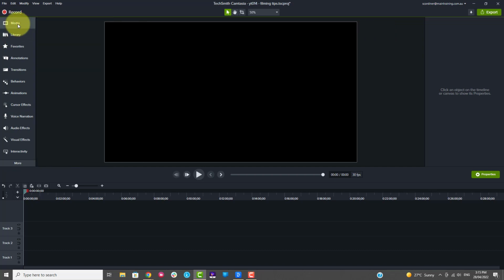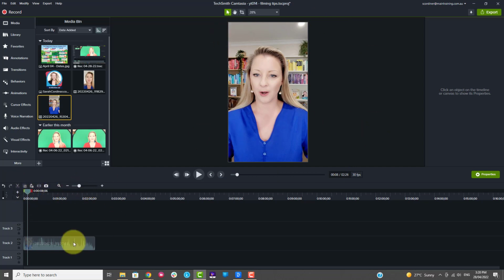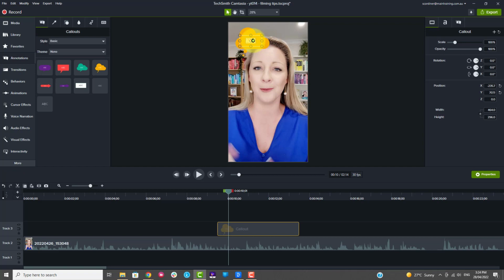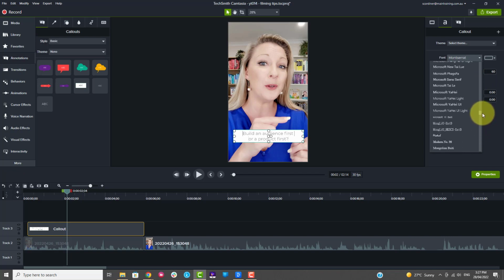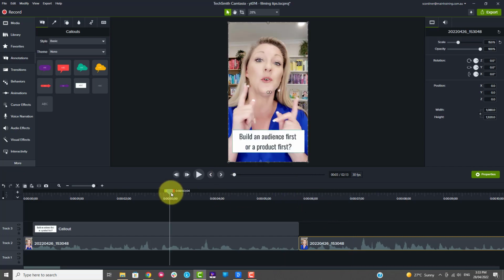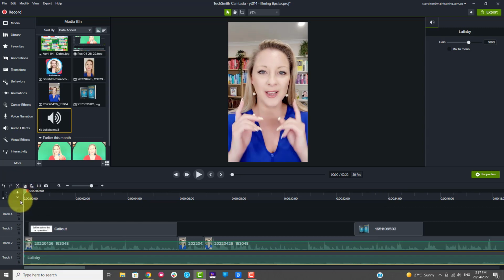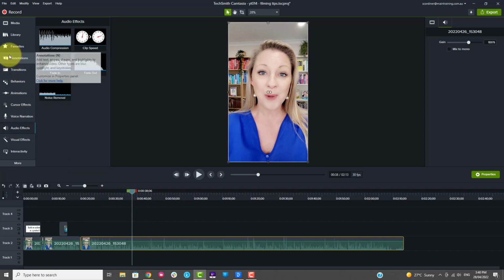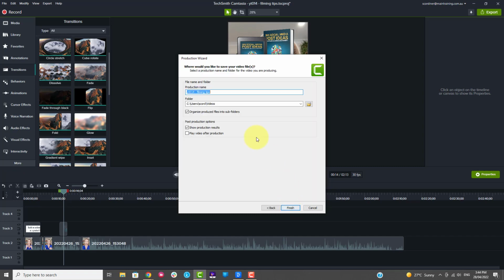How to Edit Videos in Camtasia